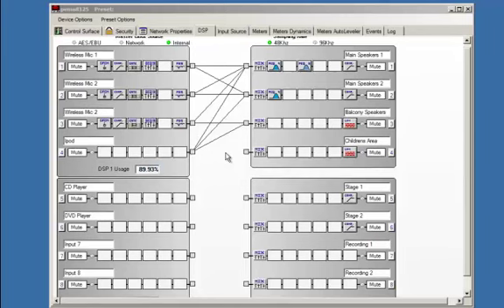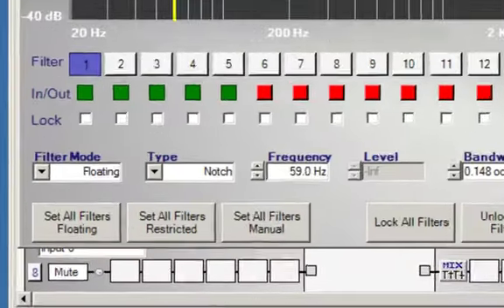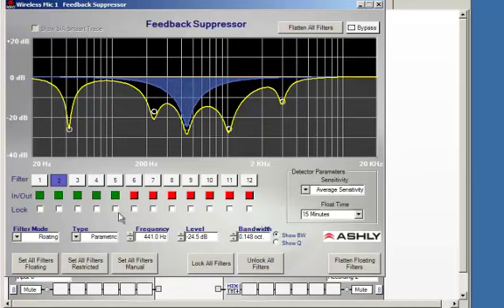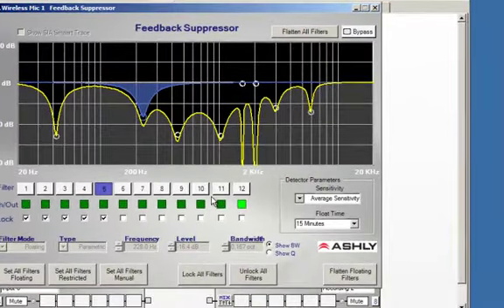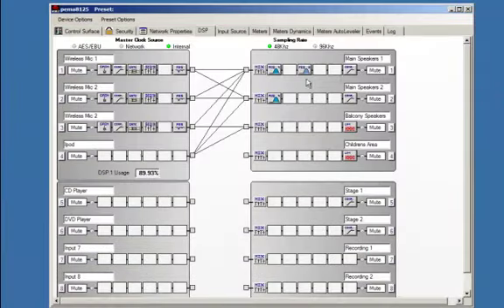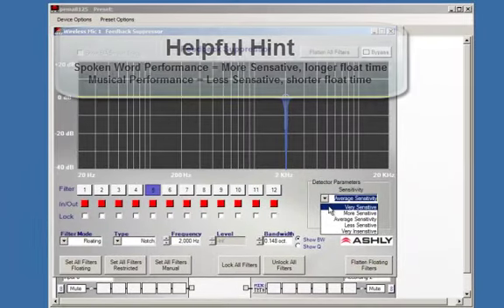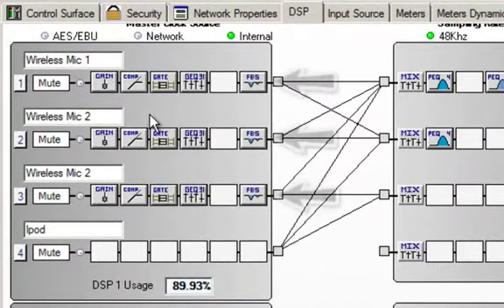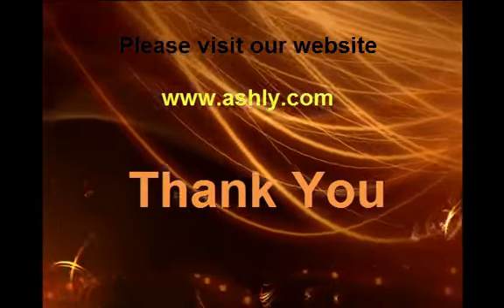DSP-Feedback Suppression.mp4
Ashly Audio DSP-Feedback Suppression how to video.